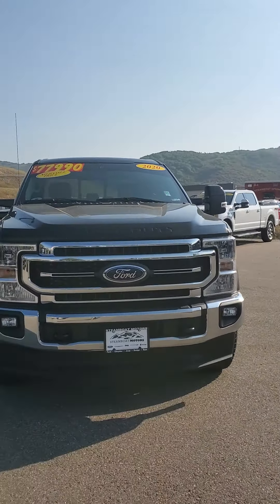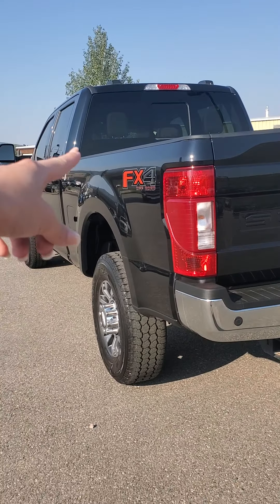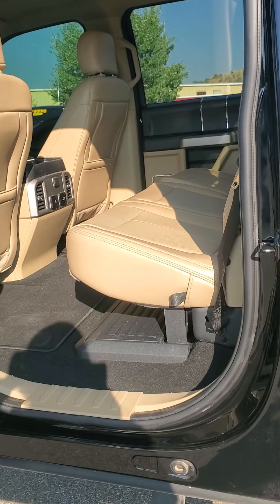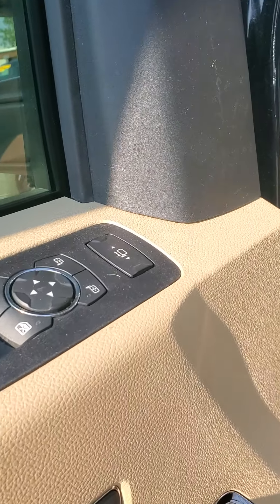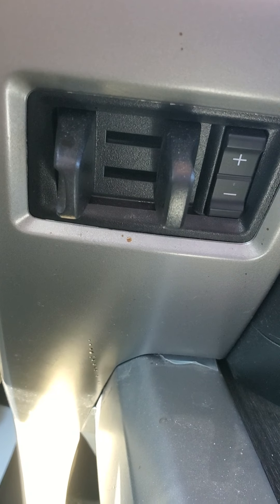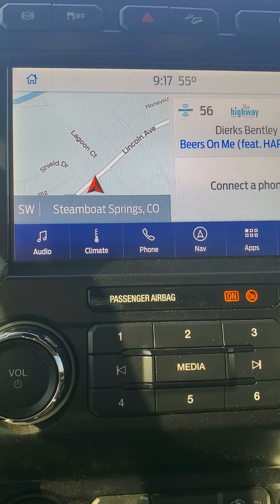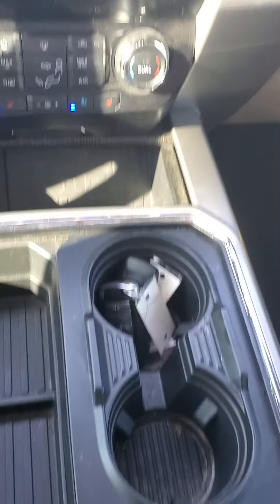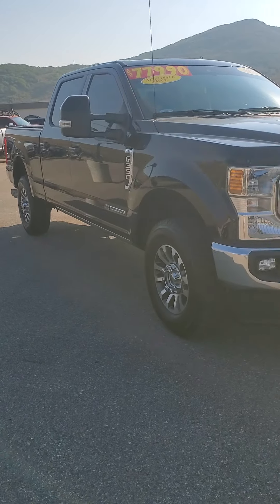P3244 - 2020 Ford F350 Lariat - Steamboat Motors Video Walk Around.